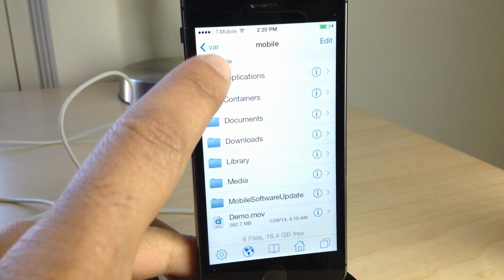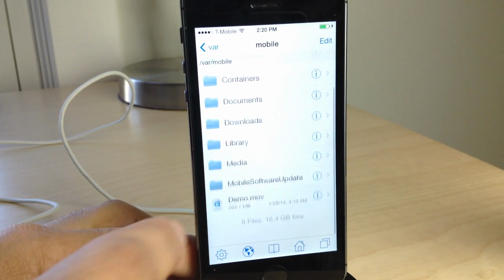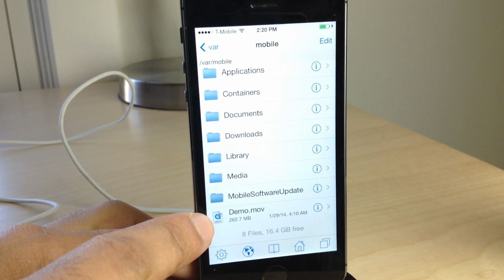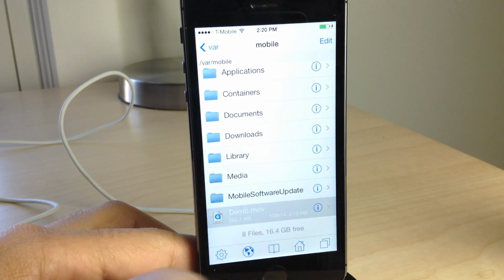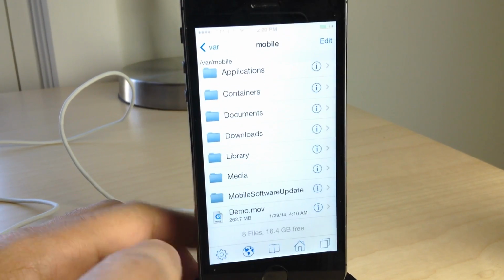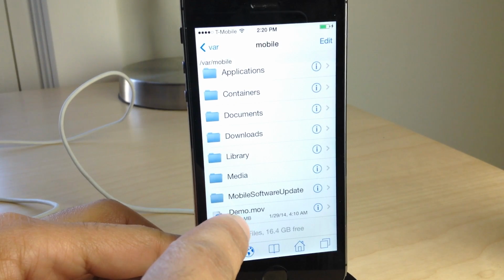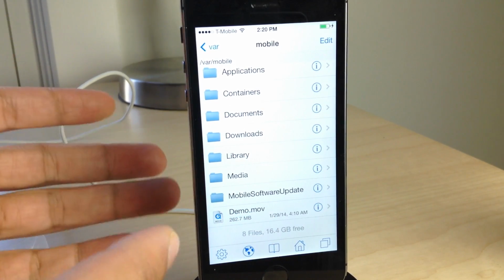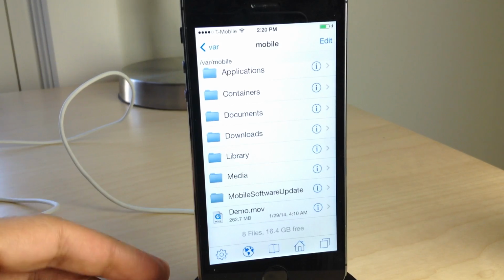How to add an Apple retail-like demo video to your device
Description: How to enable the Demo movie on the iPhone.

About iDB